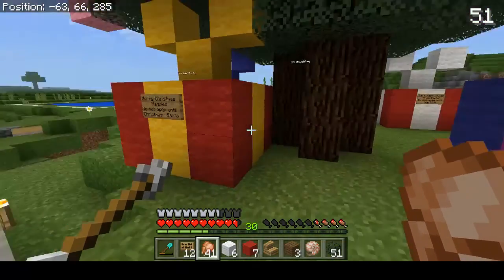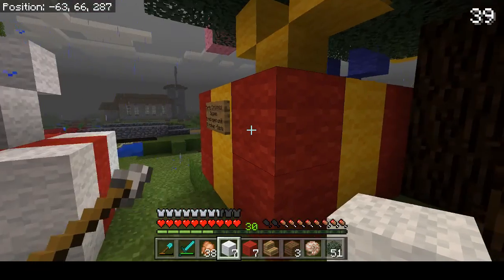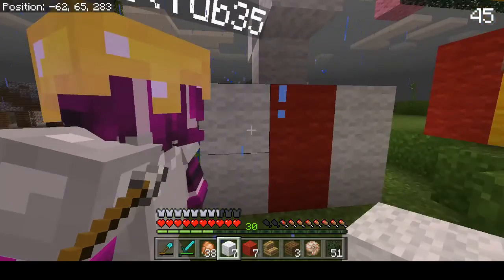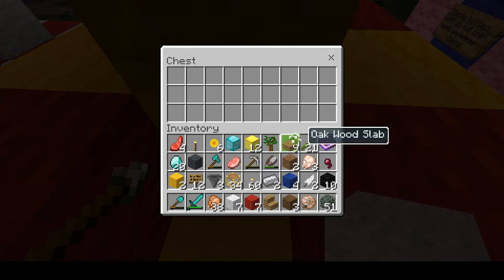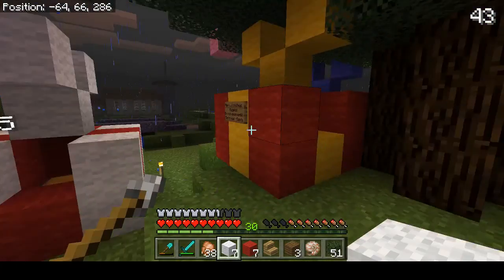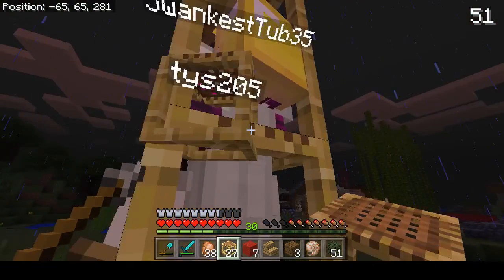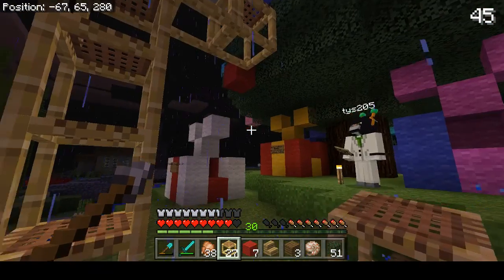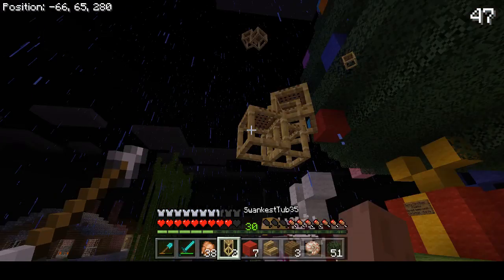Minecraft Adventures: The Christmas Presents!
A very special day where I and three others open up our presents and see exactly what the secret Santa gave us.